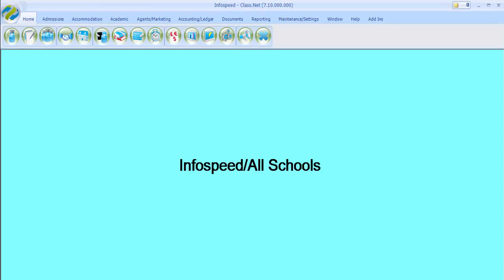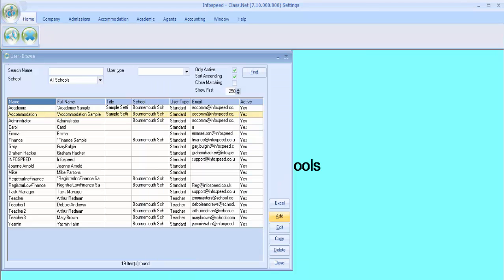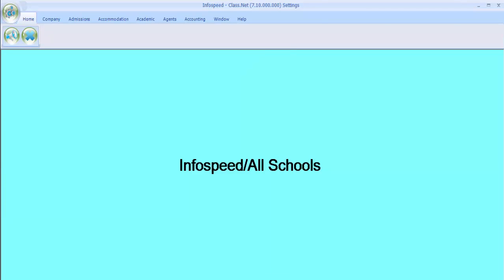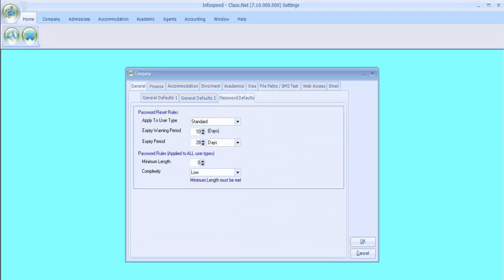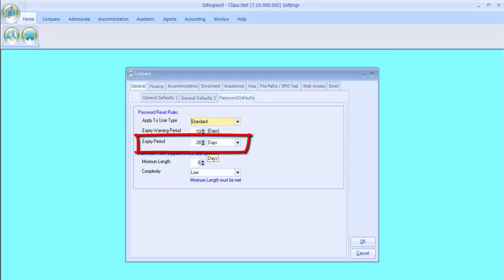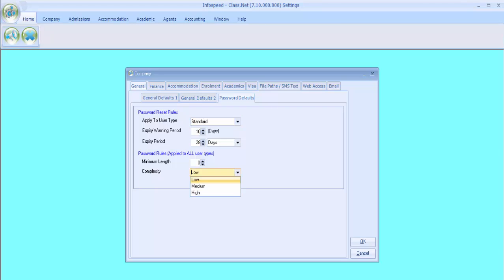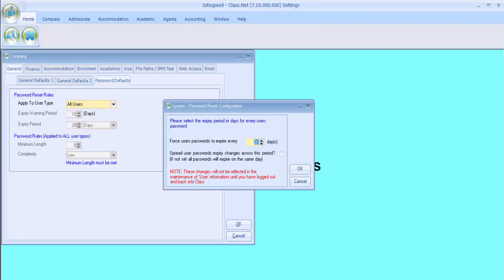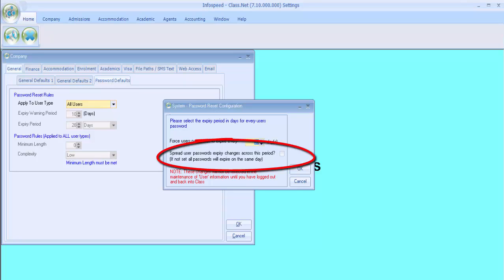HV048 Miscellaneous - User Login Password Add Change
This explains how to set up user password settings.